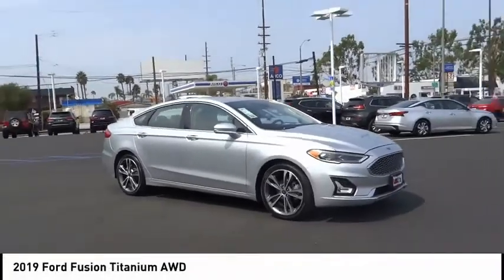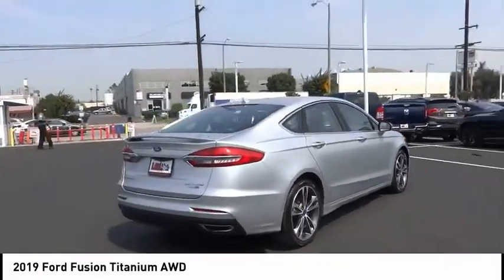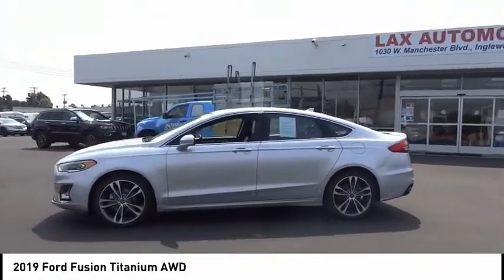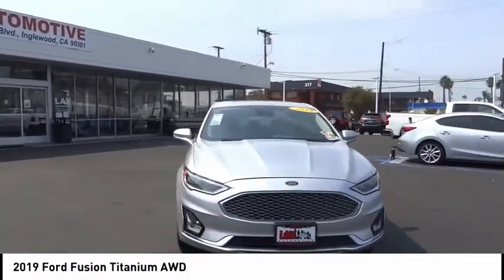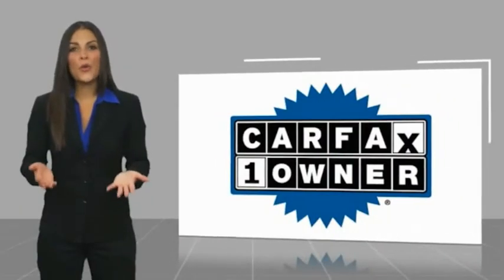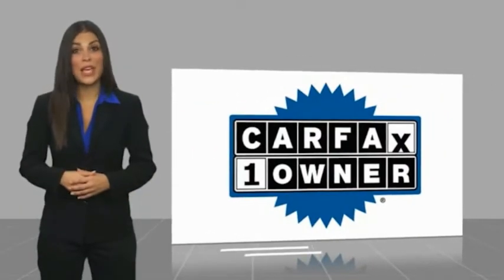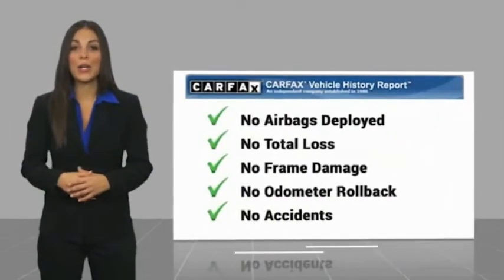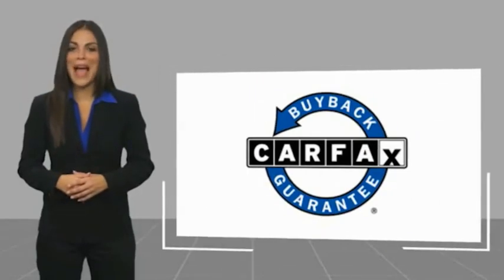LAX SuperStore 2019 Ford Fusion RL1054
2019 Ford Fusion Titanium AWD

1030 Manchester Blvd.

6-Speed Automatic, AWD. 20/29 City/Highway MPG Clean CARFAX. To see more quality vehicles like this one right here just Number.